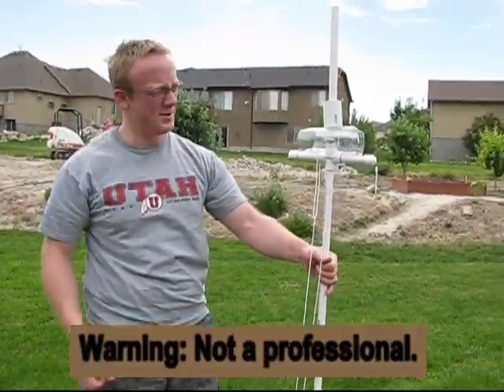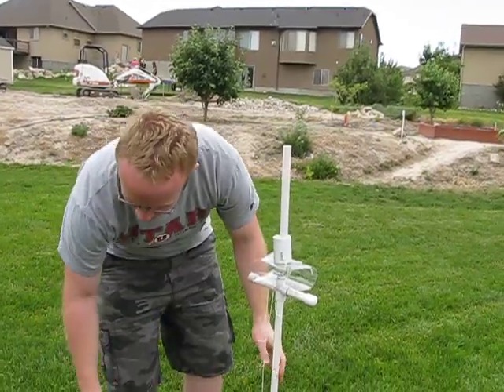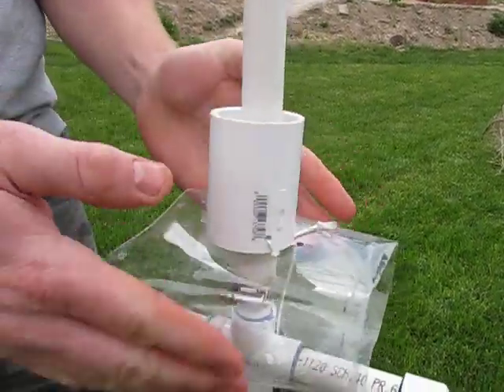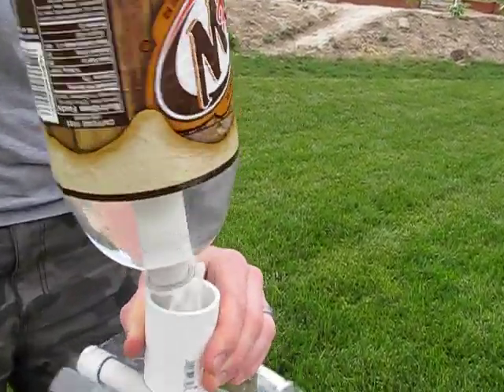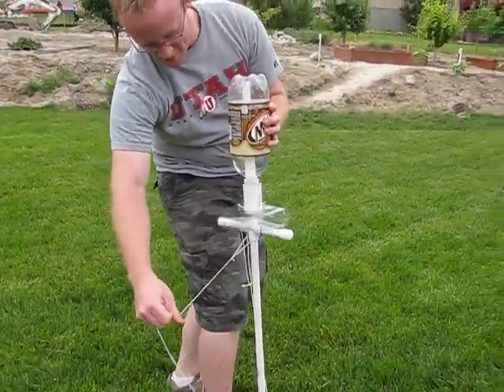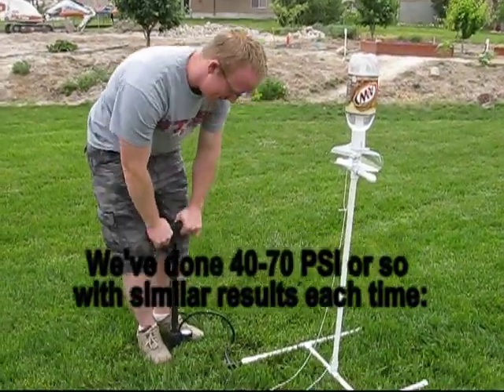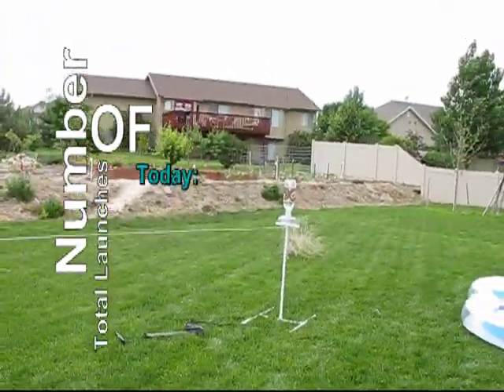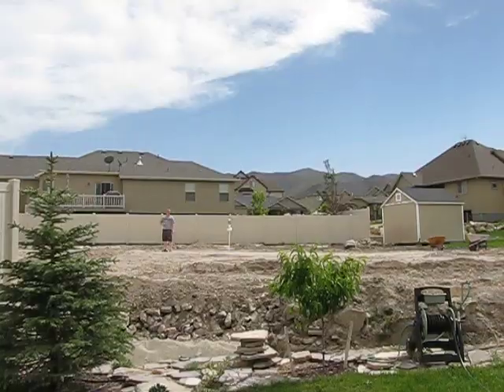2-Liter Bottle PVC Launcher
I've wanted to build a PVC bottle launcher for a while, so I did.  for the tutorial.  I'm going to make some changes to it though: Put the valve stem up where the water can't go back into the pump and/or put a drain in the bottom to get the water out.